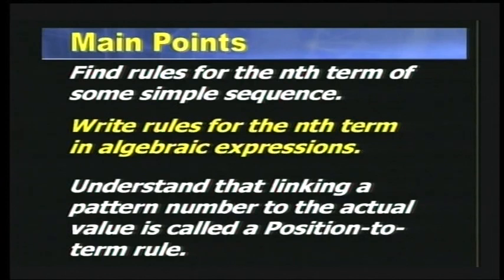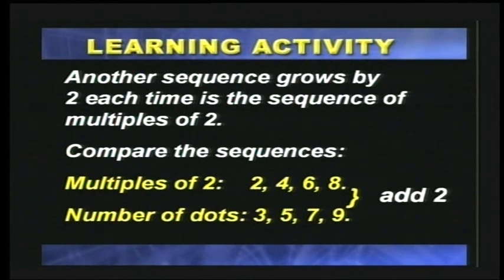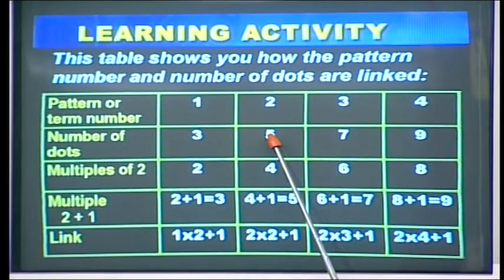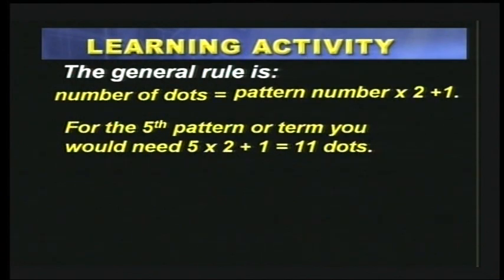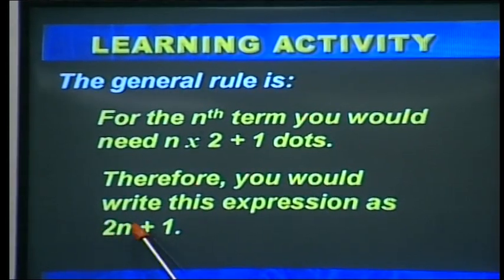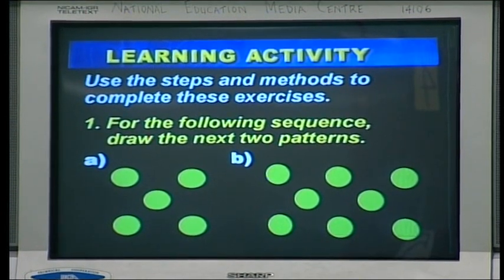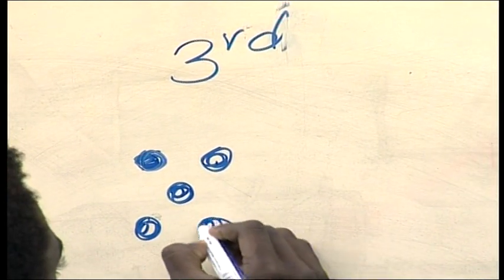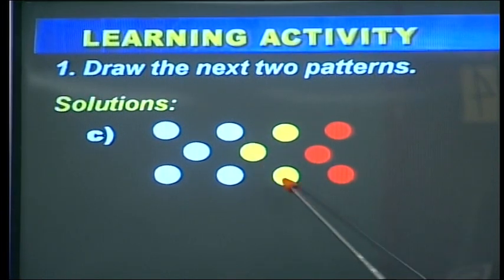Lesson 94 The general term